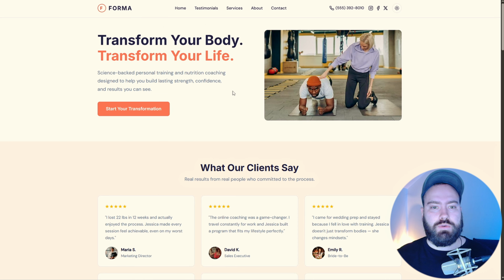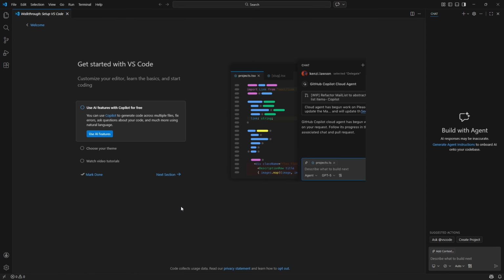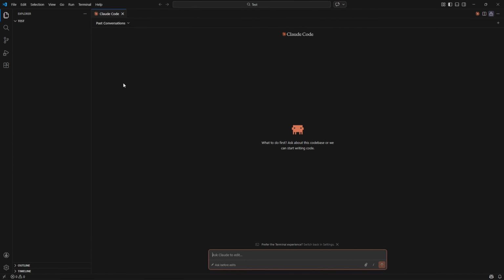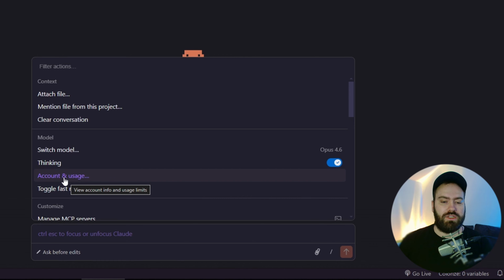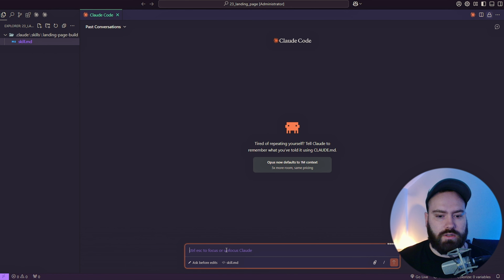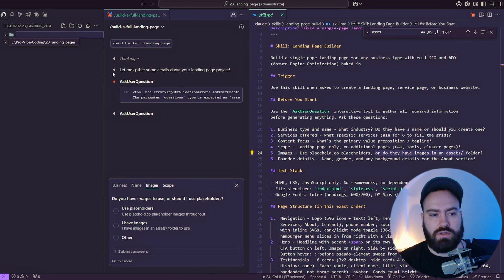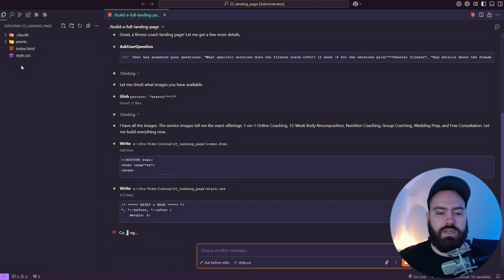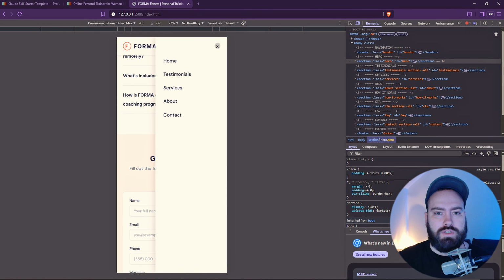AI Vibe Coding a Website (Full Course)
How to build a Google Page Ranking Landing Page with Claude Code and Visual Studio Code from scratch, using a Pro Vibe Coding Skill.

💡 Step by Step Walkthrough & Guide.

⏳ Time Stamps & Steps Covered:
00:00 - 00:34 - Introduction
00:34 - 01:12 - Download & Install Claude Code w/ VS Code
01:12 - 02:08 - Claude Subscription Explained
02:08 - 04:29 - Activate Your Claude Code Subscription in VS Code
04:29 - 05:10 - Best Model to Use Opus 4.6 on Thinking
05:10 - 05:27 - New Setting Claude Effort set on Max
05:27 - 05:56 - Pro Vibe Codding Community
05:56 - 10:36 - Full Build & Additional Settings & Extensions
10:36 - 11:53 - The Final Landing Page Preview
11:53 - 12:01 - Final Thoughts